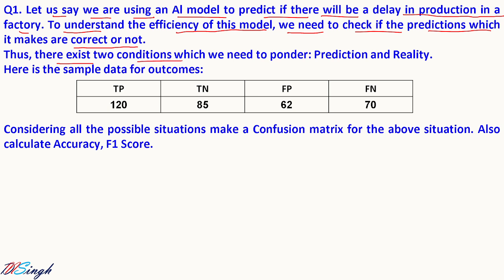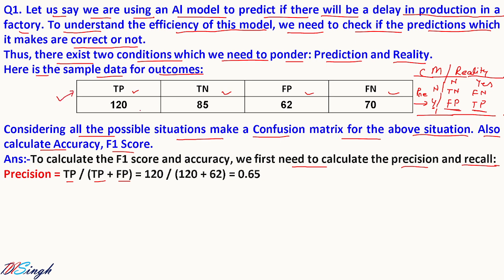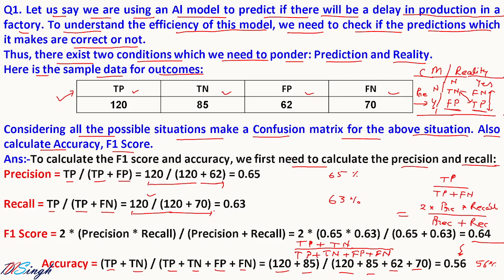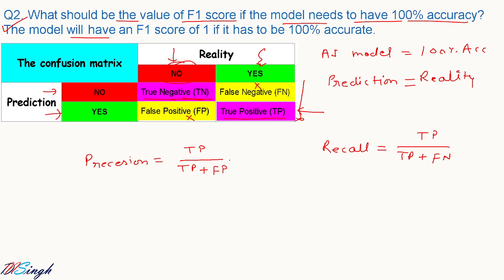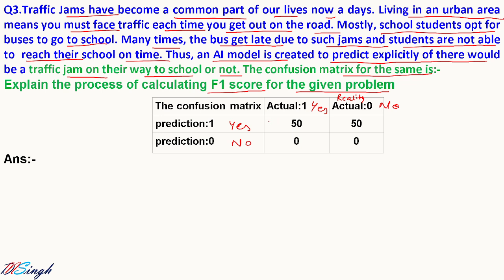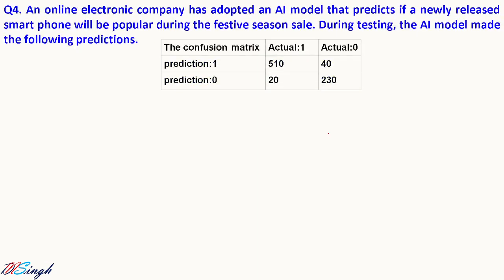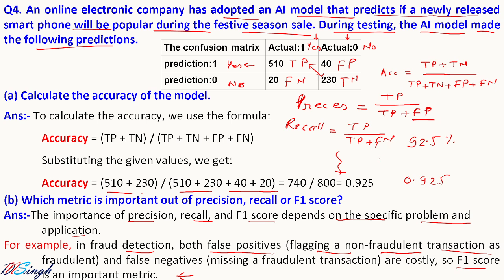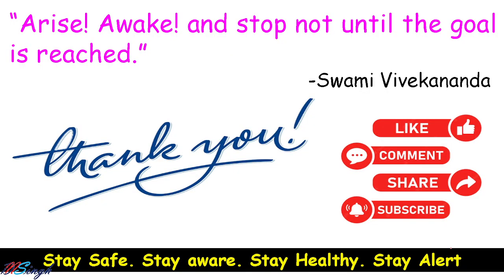Numerical Questions on Confusion Matrix Class 10 AI CBSE Bord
accuracy and precession
confusion matrix